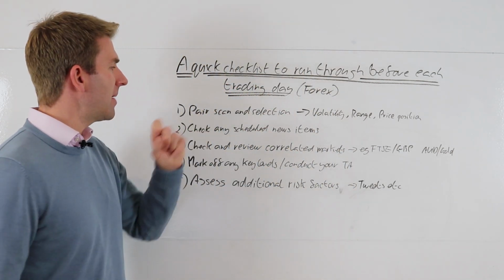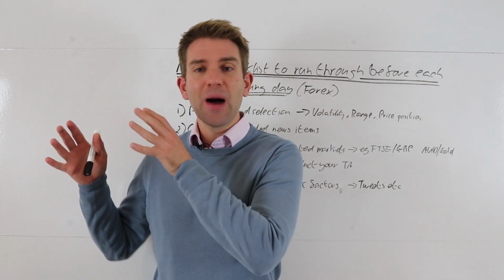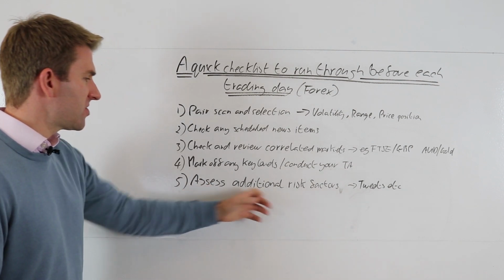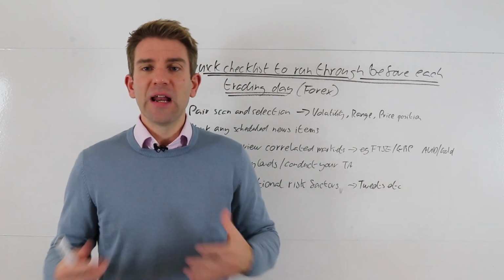5 STEP FOREX DAY TRADING CHECKLIST! ✌️👆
A quick checklist to run through before each trading today particularly for forex traders.  If you're trading forex, here's a checklist to get your process refined.  If you keep things short and simple to start off with, then you can take away things or you can build things and add them as you see them fit. OK.

1) Pair scan and selection - volatility, range , price position
2) Check any scheduled news items
3) Check and review correlated markets - example FTSE/GBP  AUD/Gold
4) Mark off any key levels  /conduct your technical analysis.
5) ASsess additional risk factors - tweets..etc

81.7% of retail investors lose money when trading CFDs and spread betting with this provider. You should consider whether you understand how spread bets and CFDs work, and whether you can afford to take the high risk of losing your money.